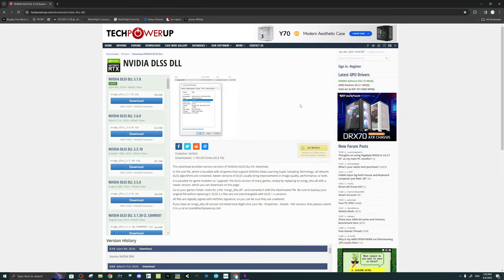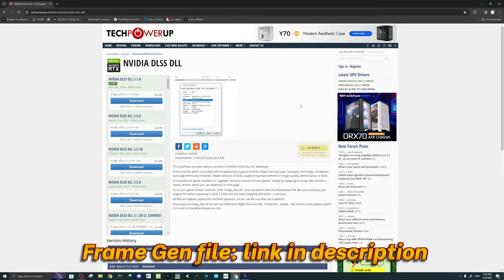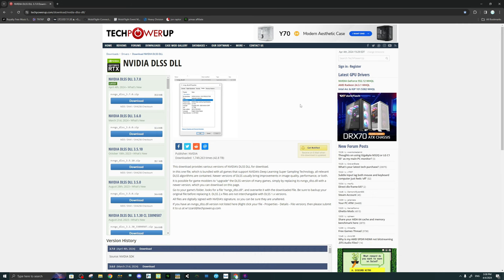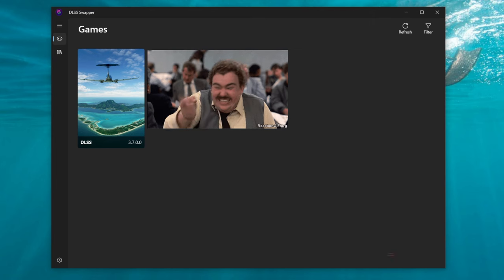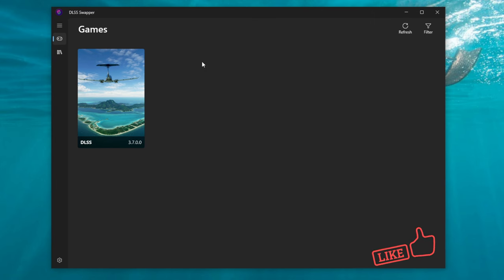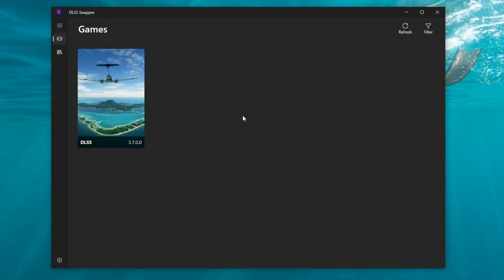Updated Dlss Dll File *MSFS2020* vs3.7 Official Release!! Improve Performance in Dlss & Taa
Updated Dlss Dll file for Microsoft flight simulator 2020. In this video i will not be going over any install and download process as this is only an update to my last video on dlss  link is below in the link section. The new dlss 3.7 is very important as this will directly link to my next video . If that video is out the link will also be below. This will add new presets to the dlss dll file and also help more with ghosting using dlss. A big thank you to all of our Captain's Club Members for your monthly support and thank you to all of our subscribers ..

Link Section
Manual dlss dll file download
Dlss dll video on the swapper tool and how to import new dll files not in the swapper
All 3 auto fps tools on the market
Nvidia control panel settings and bonus
dlss presets and rebar in nvidia profile inspector